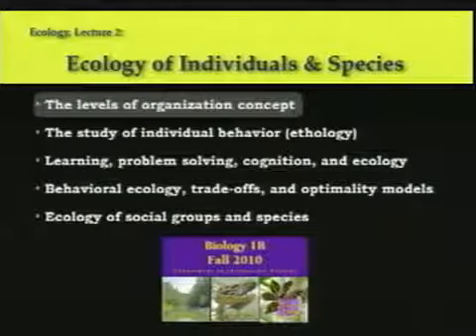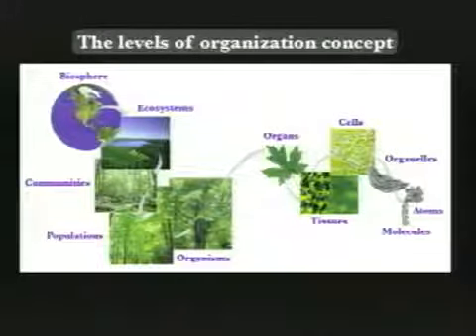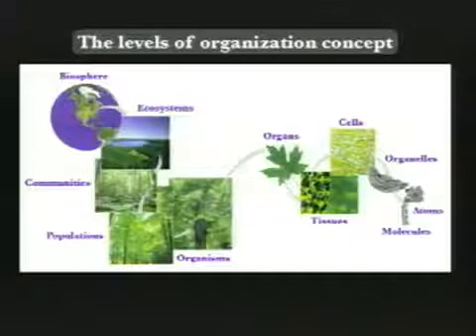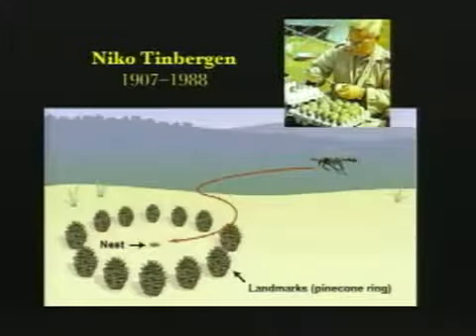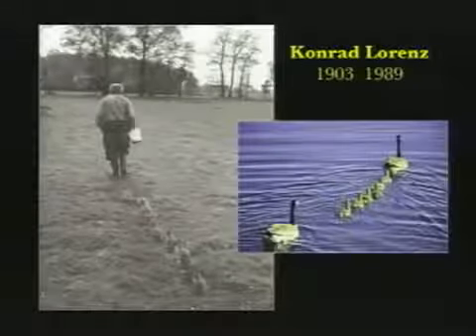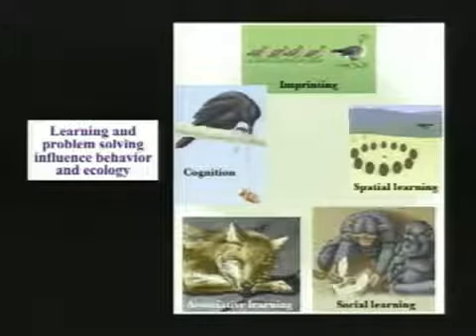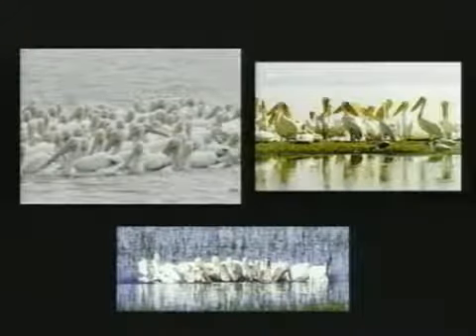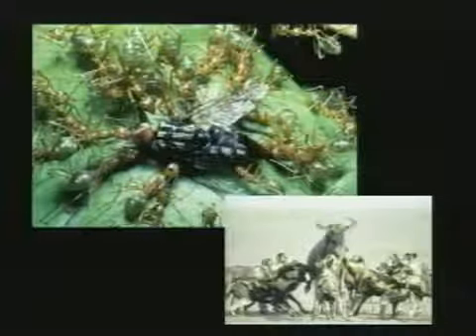Lecture 02. Ecology of Individuals and Species (Biology 1B, Fall 2017, UC Berkeley)